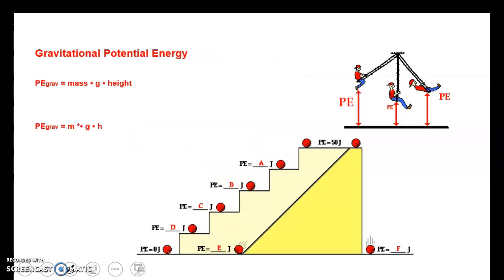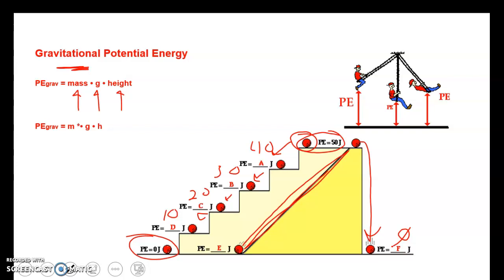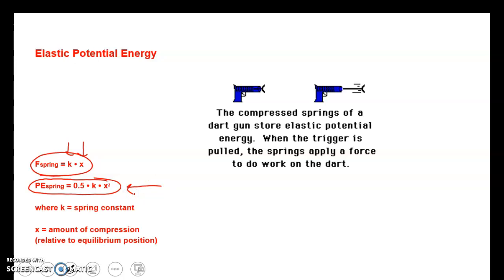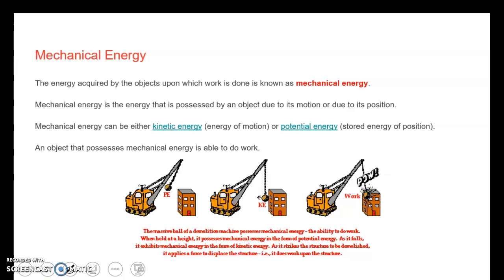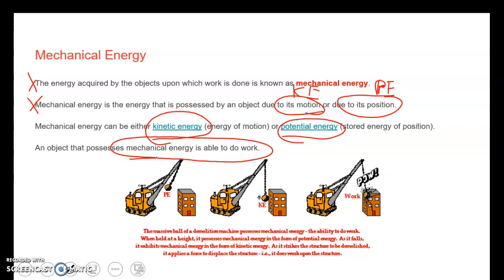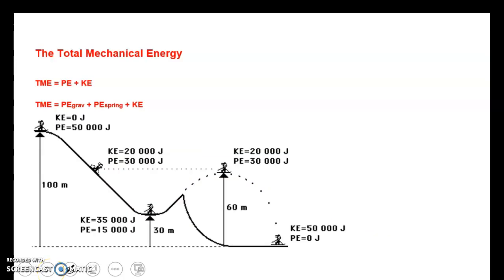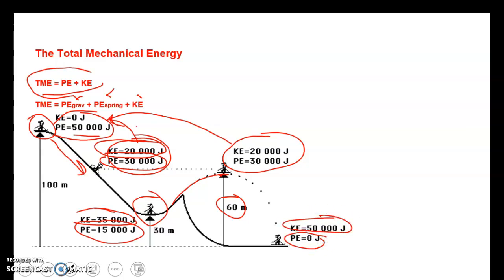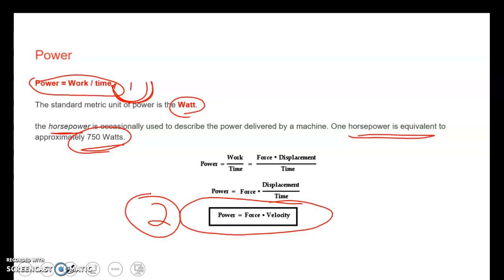Energy and Power Basics